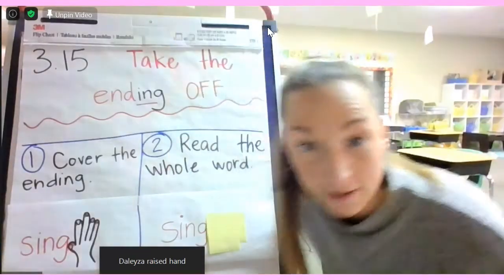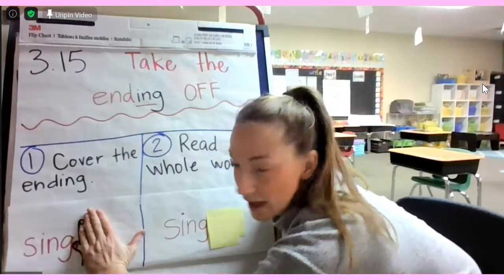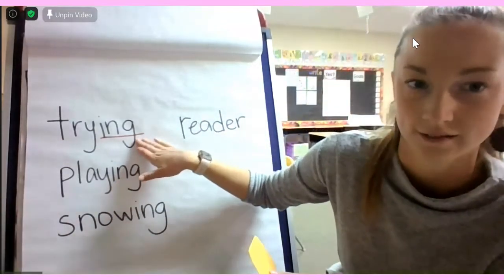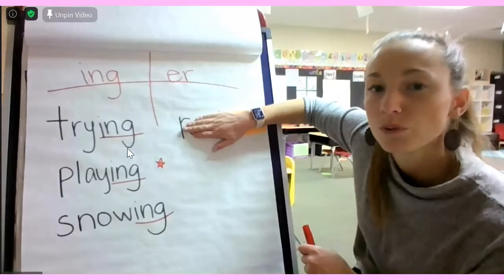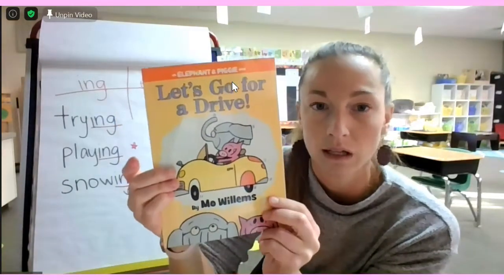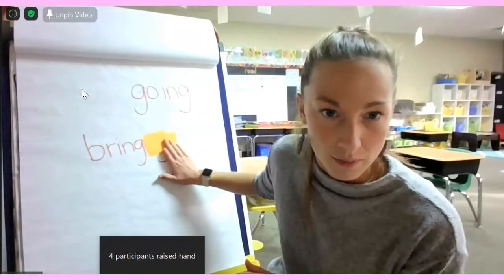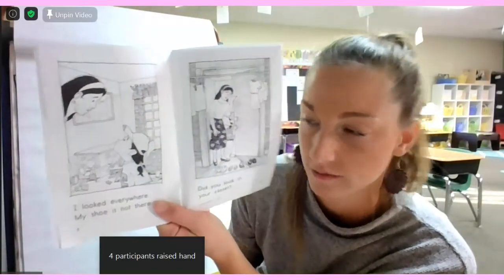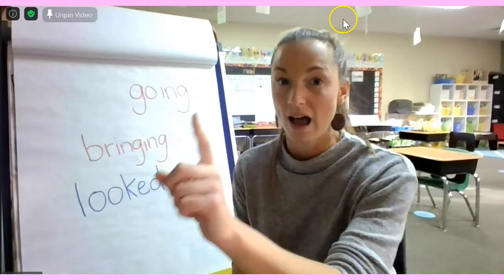10/12/20 Take the Ending Off